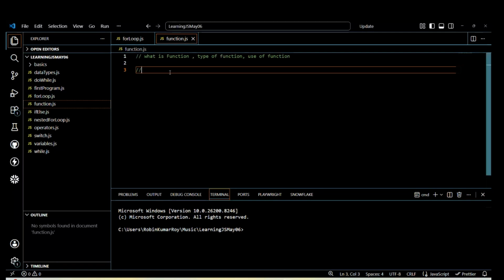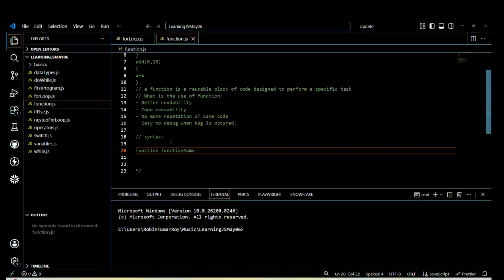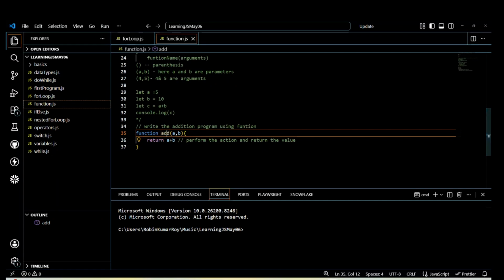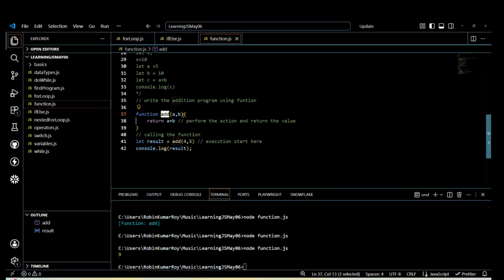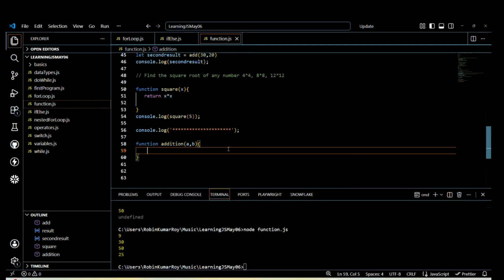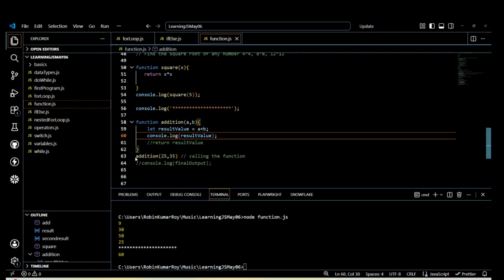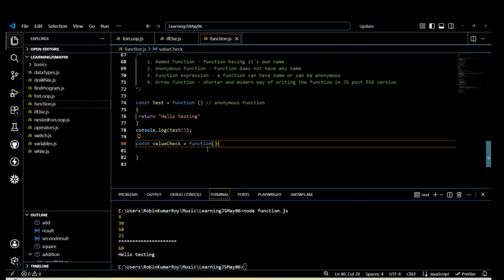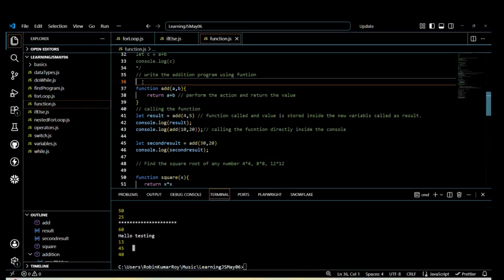Function in JavaScript.